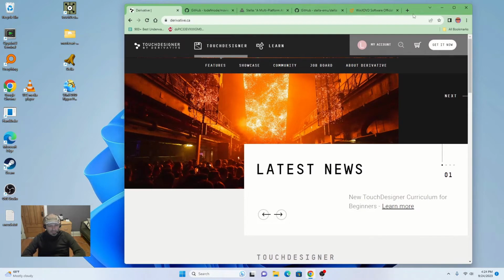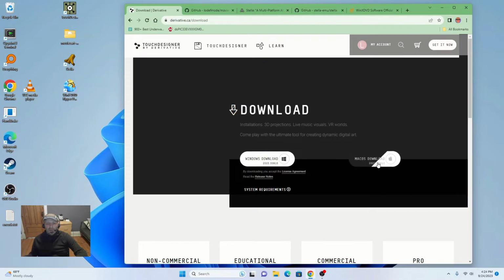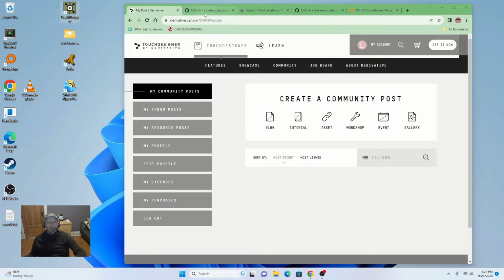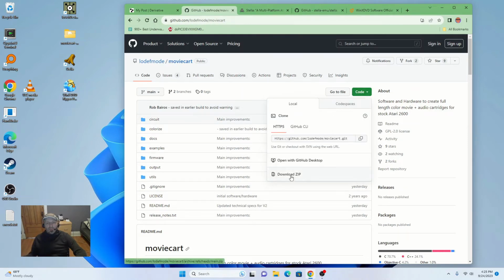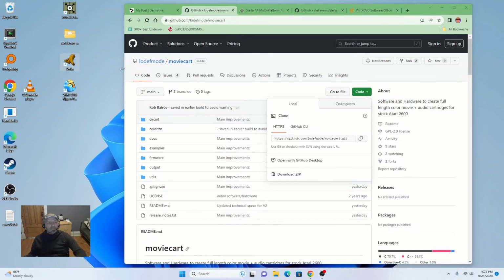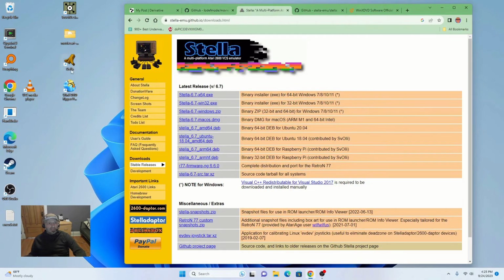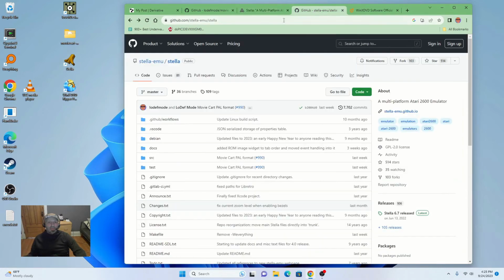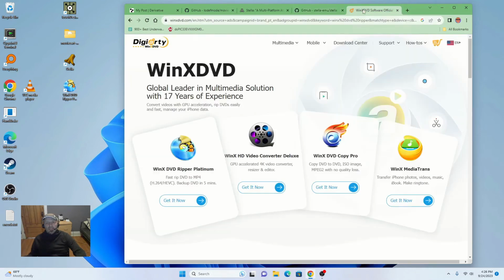Software Setup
MovieCart:
Full length color movies on your Atari 2600.